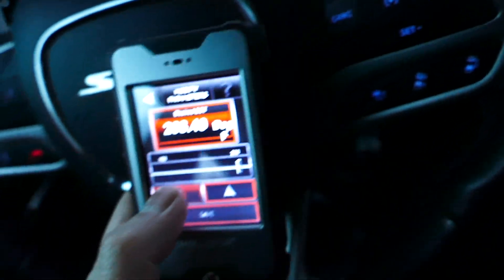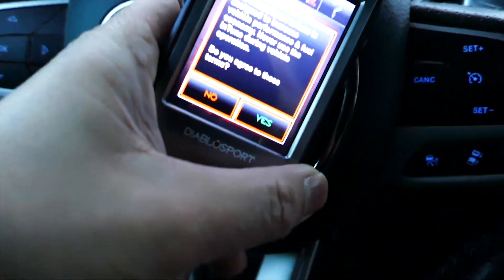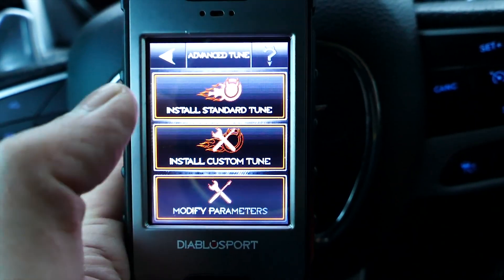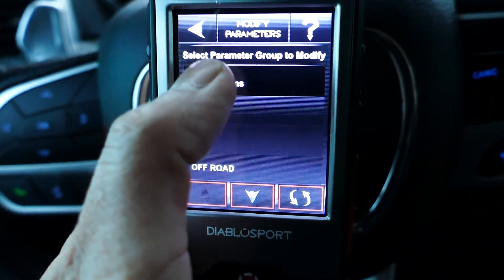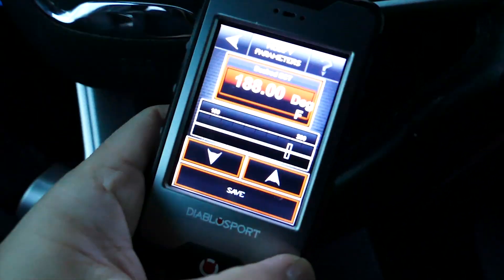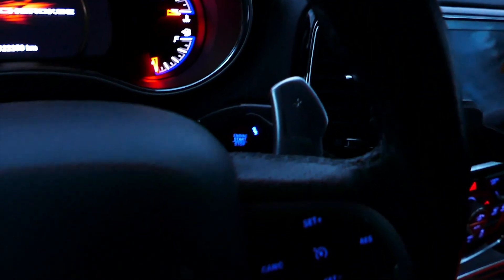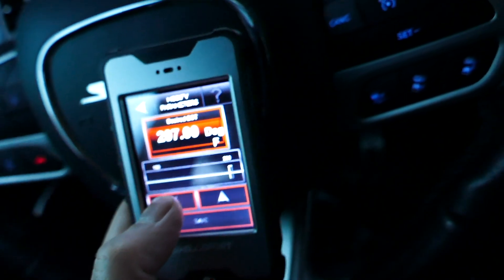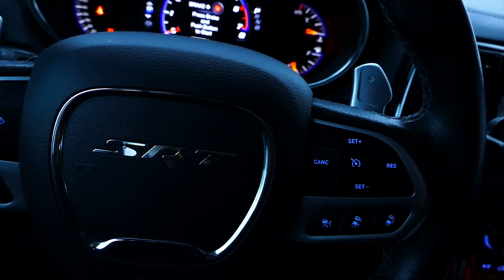180 thermostat 6.4 hemi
fred_eazy21 shows us how to adjust the cooling fan settings on a Jeep Grand Cherokee SRT 392 6.4L Hemi with a Diablosport Intune i3

Changing the fan control settings on a SRT8 should be the same for mopars with the 5.7L Hemi as we as the 3.6L V6 pentastar and the 3.5L.

The reason we are changing the coolant fan settings is because we changed out the stock thermostat to a 180 degree thermostat .

Reduced engine temperatures add life to your hemi engine and provide a denser air/fuel mixture. This helps produce more horsepower. Consistent control of engine temperature allows an engine to operate at its peak efficiency no matter what the driving conditions. The factory 205° thermostat simply cycles open and closed; this reduces cooling efficiency in any engine.

With the 180° thermostat you get consistent engine cooling and a precise metering of water throughout the engine.

RECOMMENDED FAN SETTINGS FOR USE WITH THE DIABLO TUNING: In order to take full advantage of your 180 degree t-stat , on applicable mopars with adjustable fan settings, we recommend the following fan temperature adjustments on your Diablosport tuner.

Set All 9 Fan Settings (both Air Condition On and AC Off) to:
All HS (High Speed) Fan Settings to 194 Degrees
All LS (Low Speed) Fan Settings to 189 Degrees
All MS (Med. Speed) Fan Settings to 192 Degrees

or in our case reducing the ECT ( Engine Coolant Temperature ) single setting by 20 degrees.

Failure to set your fan settings at these higher temps will result in your fans constantly running and can cause your fan motors to burn out prematurely.

Adjusting the cooling fan settings on a Jeep Grand Cherokee SRT with a Hemi engine, particularly when using a lower temperature thermostat like a 180-degree Fahrenheit thermostat, typically involves using a performance tuner such as the DiabloSport inTune i3. Here's a general guide on how to adjust cooling fan settings using the inTune i3 tuner:

Connect the Tuner: Start by connecting the inTune i3 tuner to the OBD-II port of your Jeep Grand Cherokee SRT. The OBD-II port is usually located under the dashboard on the driver's side of the vehicle.

Access the Tuning Menu: Once connected, power on the inTune i3 tuner and navigate to the tuning menu. Follow the on-screen prompts and select the appropriate vehicle make, model, and engine type (in this case, Jeep Grand Cherokee SRT with a Hemi engine).

Select Custom Tune Options: Within the tuning menu, look for options related to custom tuning or adjusting parameters. Depending on the specific tuner and software version, these options may be labeled differently.

Adjust Fan Settings: Locate the fan control settings within the custom tuning menu. You should be able to adjust parameters such as fan activation temperature (when the fans turn on) and fan deactivation temperature (when the fans turn off).

Set Fan Activation Temperature: Set the fan activation temperature to a lower value to ensure that the cooling fans engage at a lower coolant temperature. This helps in maintaining engine temperatures within an optimal range, especially when using a lower temperature thermostat like a 180-degree Fahrenheit thermostat.

Save Changes: Once you have adjusted the fan settings to your preference, save the changes within the custom tuning menu. Follow the on-screen prompts to confirm and save the modifications.

Flash the Tune: After saving the changes, you'll need to flash (install) the custom tune to your vehicle's ECU (engine control unit). Follow the instructions provided by the tuner to complete the flashing process. This may involve turning the ignition on and off or following specific steps outlined by the tuner.

Test and Monitor: After flashing the custom tune, start the vehicle and monitor the cooling system operation. Ensure that the cooling fans engage and disengage at the desired temperatures as set in the custom tune. Test the vehicle under various driving conditions to verify proper cooling system functionality.

It's essential to exercise caution when adjusting cooling fan settings and performing custom tuning on your vehicle. Ensure that you have a good understanding of the parameters you're adjusting and their potential impact on vehicle performance and reliability. If you're unsure or uncomfortable with making these adjustments yourself, consider consulting with a professional tuner or automotive technician for assistance.